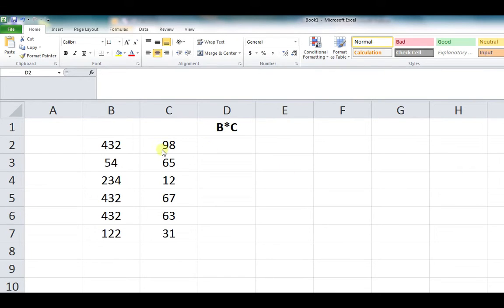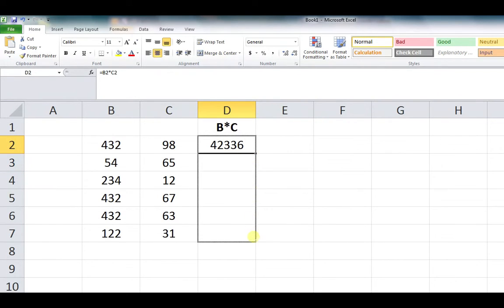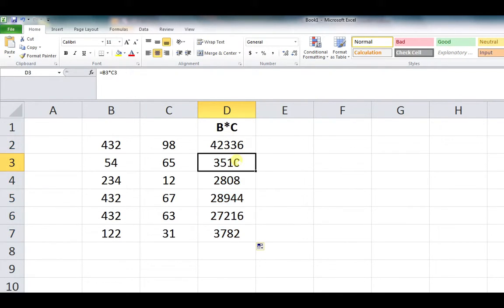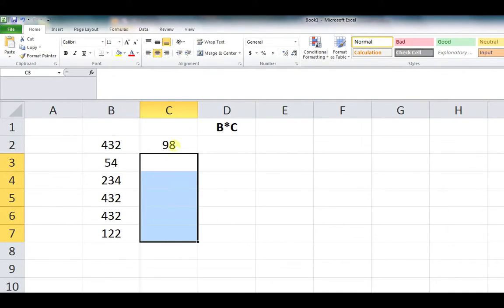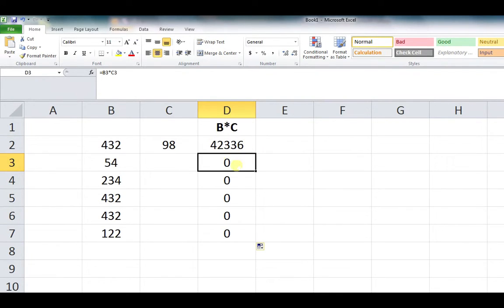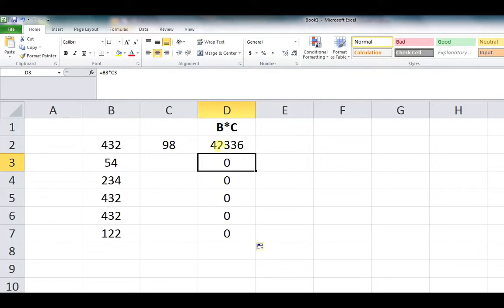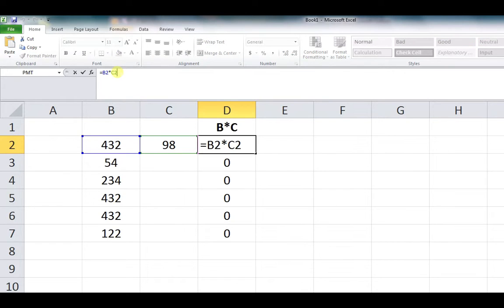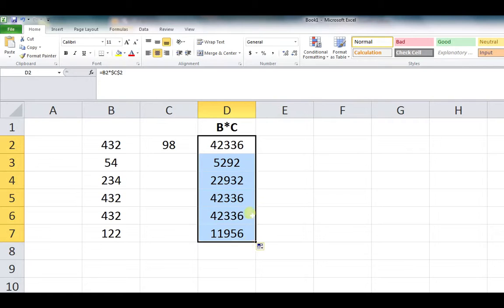Excel: How to use the $ sign / Absolute Cell Referencing in Excel 2010/2013/2016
This video shows how to use the $ sign in Excel to lock cells in a calculation. This is often referred to as Absolute Cell Referencing.